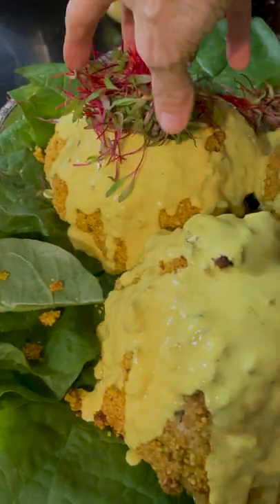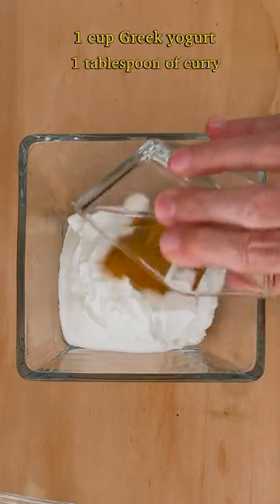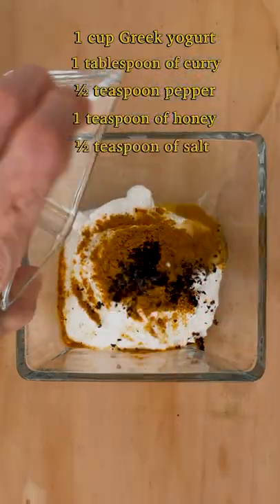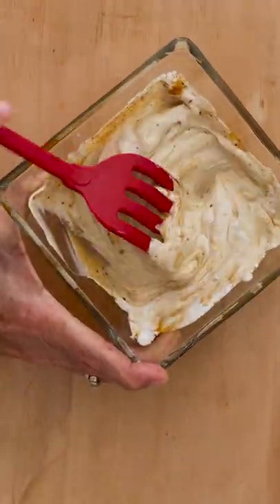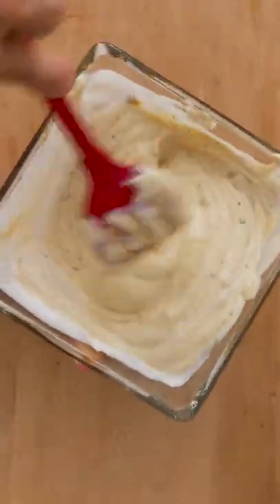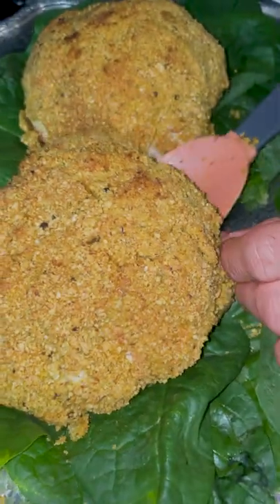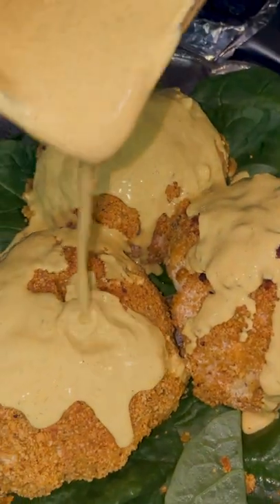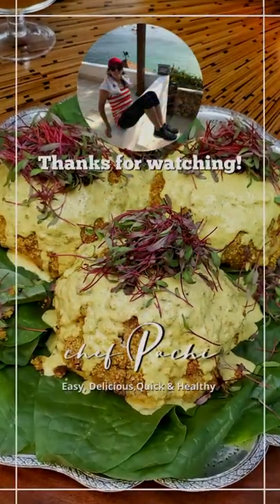How to Make Instant Natural CURRY Sauce Without a Stovetop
Easy Curry Sauce Recipes - This is not a traditional curry sauce recipe but the easiest way to make the quick curry sauce. It is so delicious! You can follow this curry sauce recipe to learn how to make instant natural curry sauce at home.

how to make instant natural curry sauce at home

Curry Sauce
For 2 to 3 cauliflowers

1 cup Greek yogurt
1⁄4 cup plain yogurt
1 tablespoon of curry
1 teaspoon of honey
1⁄2 teaspoon salt
1⁄2 teaspoon pepper

1. Sauce: Mix ingredients in a bowl and set aside to serve or refrigerate if for another day.